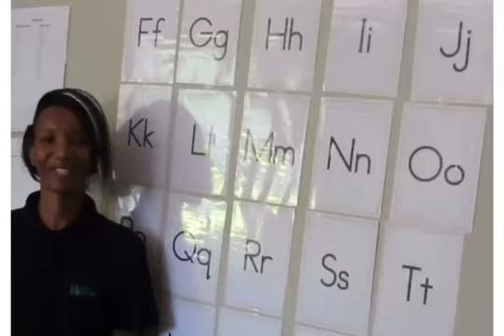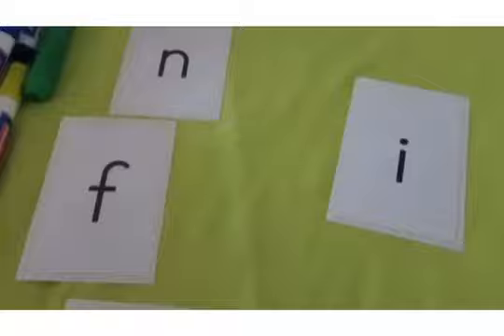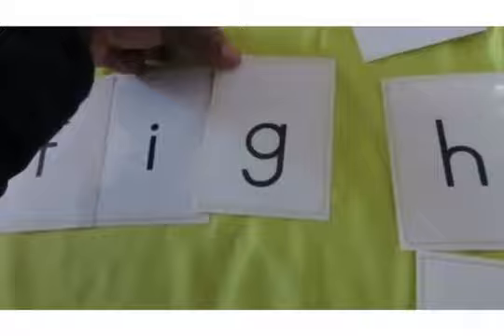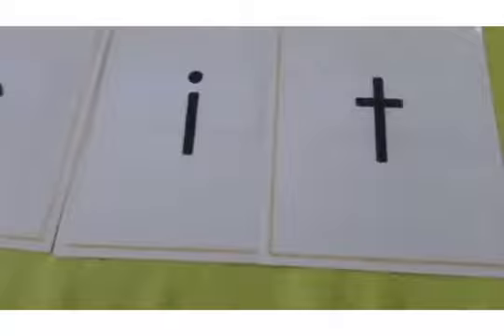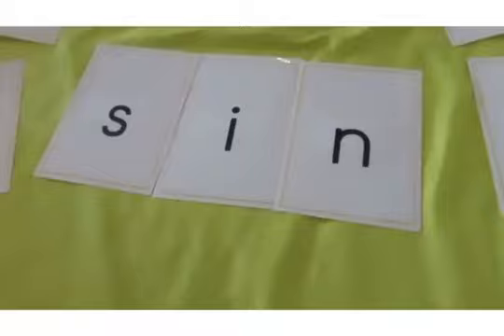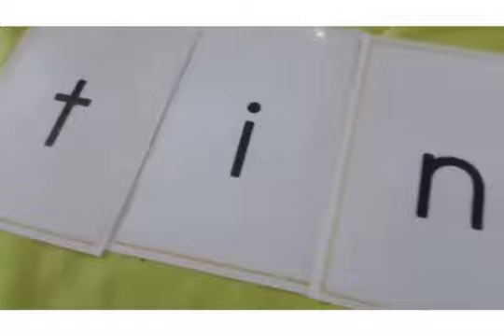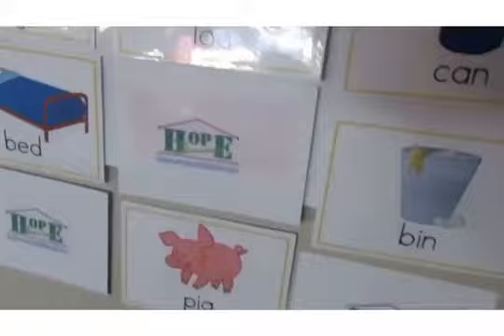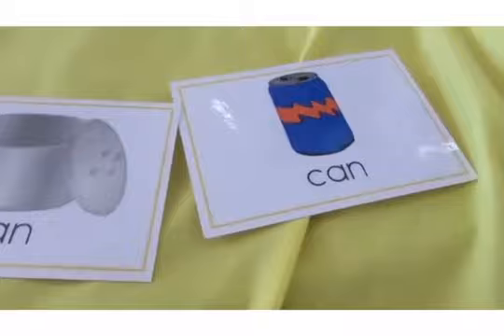Online Reading Class 5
Online reading classes with Gontse Richli. Keep your mind in the game during lockdown and learn to read.

HOPE Recovered needs your help to establish a children and youth centre in a South African township.
please share this link with your friends and make a difference.